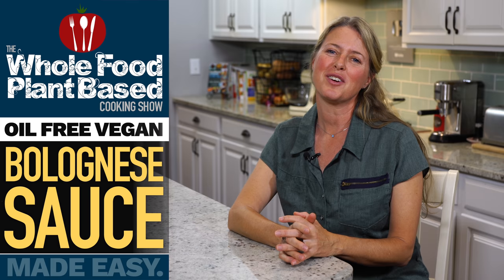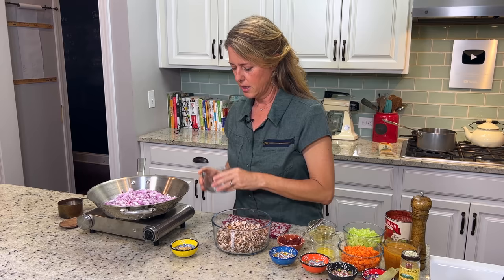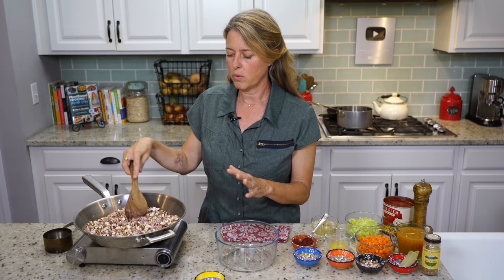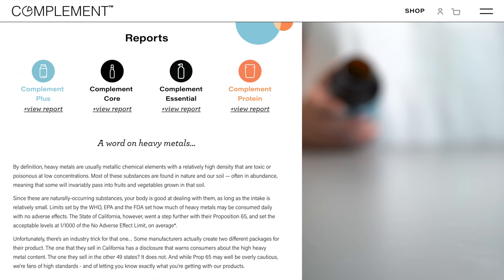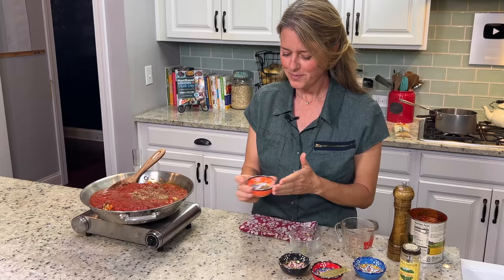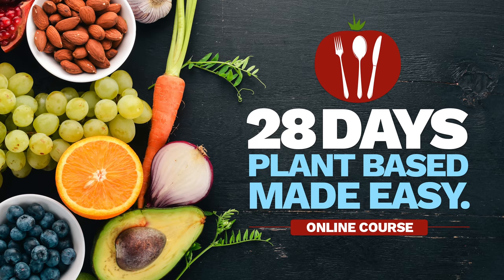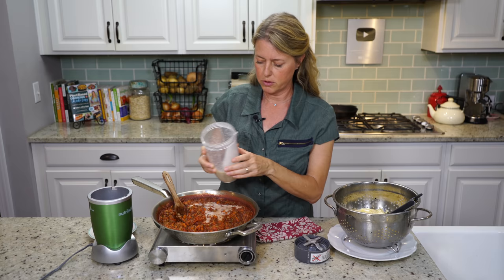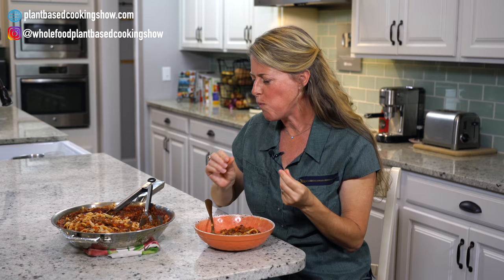PLANT BASED BOLOGNESE SAUCE 🍝 Delicious authentic recipe for vegans!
Bolognese is not your average pasta sauce. Our version is an authentic, flavorful, vegetable packed sauce that is traditionally served over wide pasta noodles and is a hearty meal in itself. This plant-based Bolognese Sauce is refined oil-free, gluten-free, refined sugar-free, and vegan!

OUR SECOND COOKBOOK IS IN THE WORKS: Plant Based Cooking Made Easy Volume 2 📖
Join our mailing list for updates as we share the process of creating our second cookbook and have your say as we include community feedback in our creative decision making process.